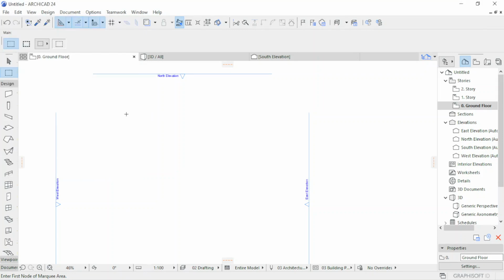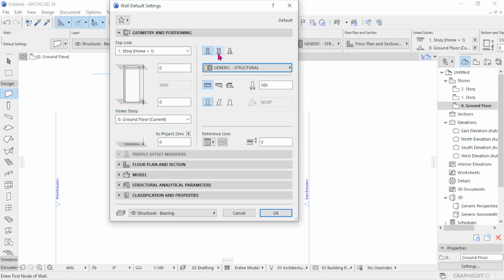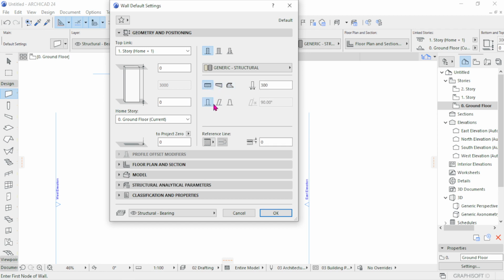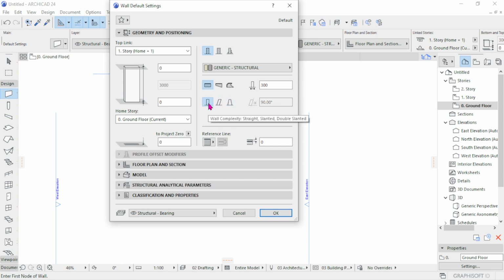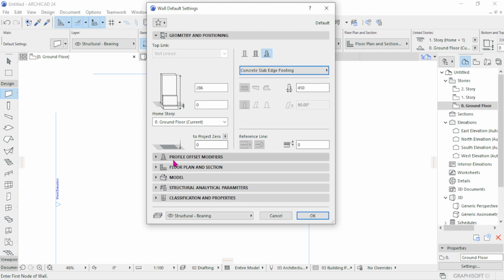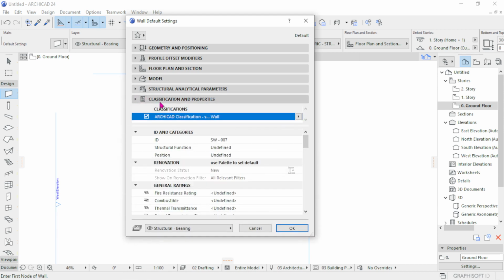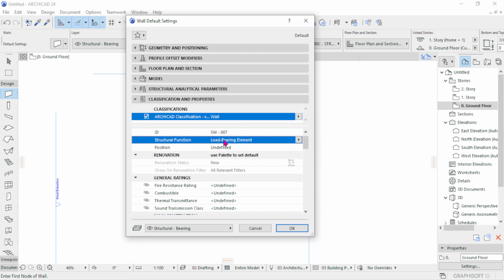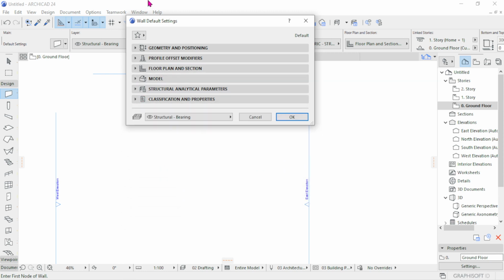Lesson 02: About Wall Tool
This lesson explains the settings of the wall tool in the settings dialogue box.